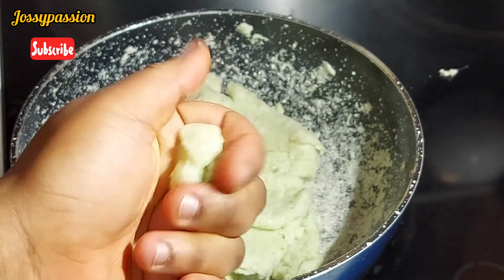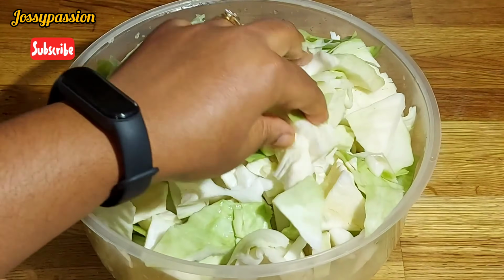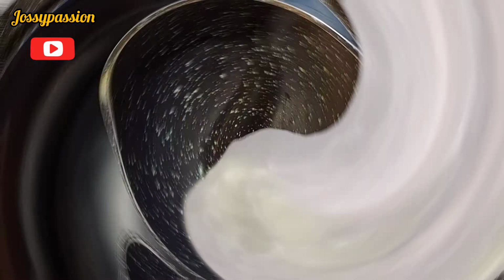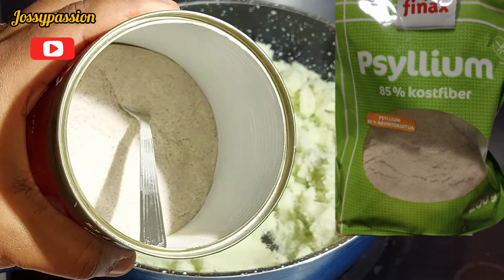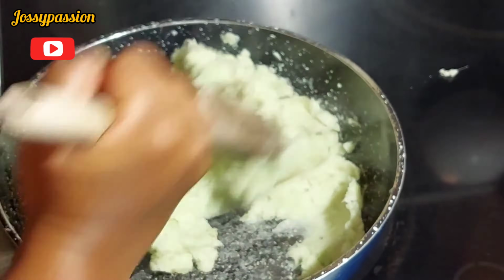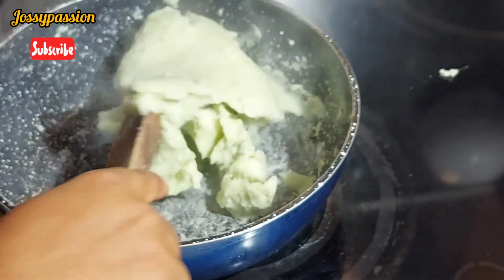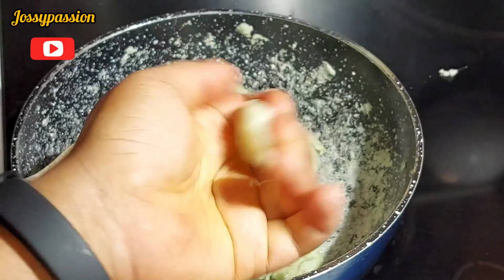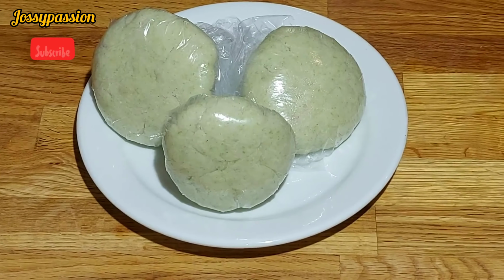How to make Cabbage Fufu | Low Carb Fufu | Keto fufu Recipe | Gluten free recipe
In this channel, i have made cauliflower Fufu or swallow for low carb diet. Today am showing you another low carb Fufu recipe you can try out, expecially if you want to lose weight or maintain you weight.